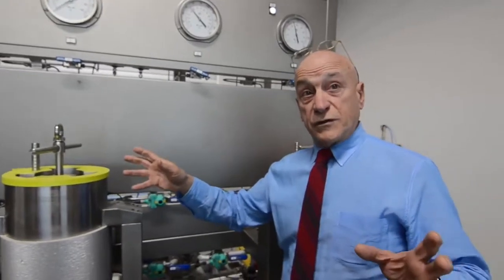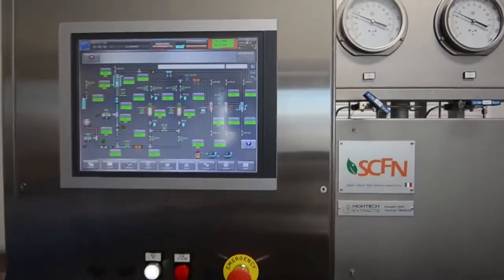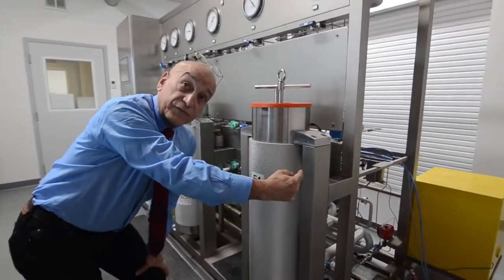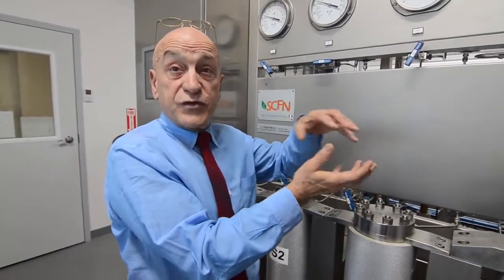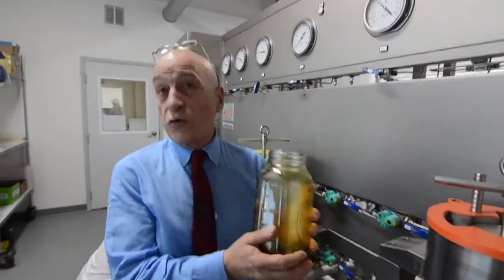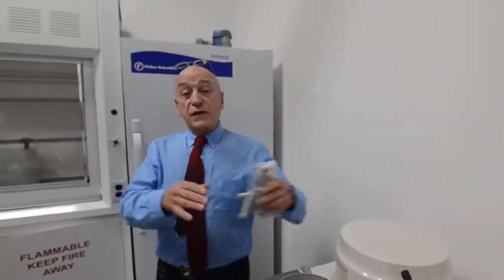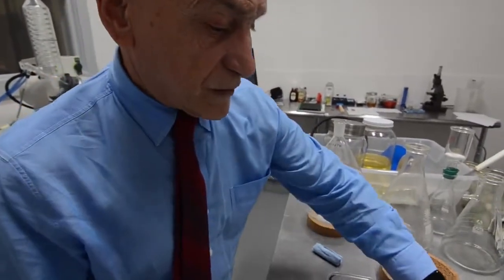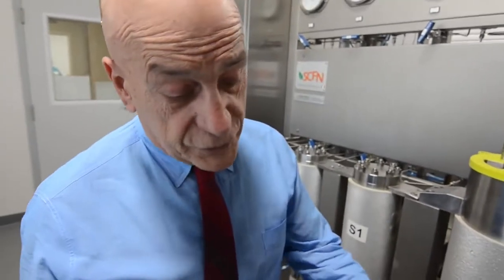Tour a CO2 Extraction Facility - View the Process from Begining to End!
Hightech President, Paul Gelardi takes 420 Science Club on a tour of our CO2 Extraction Lab in Biddeford, ME.